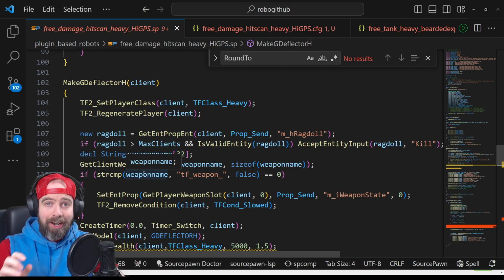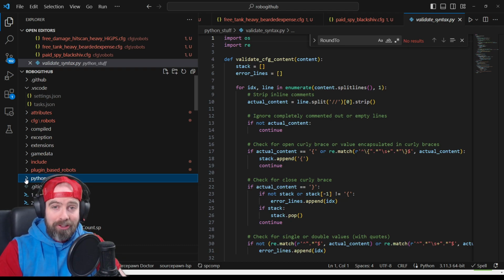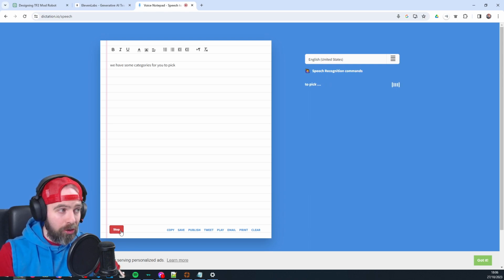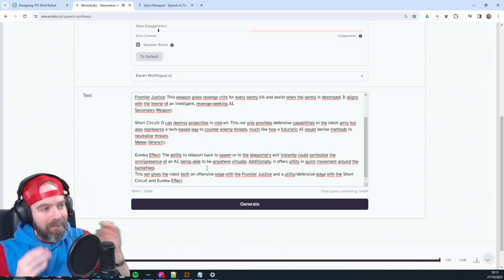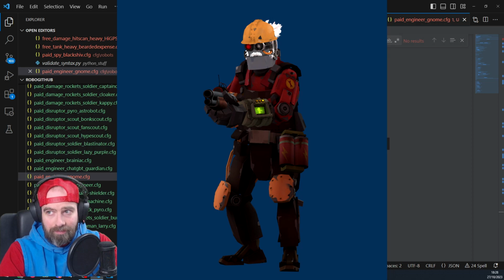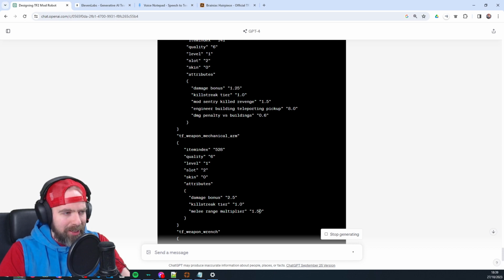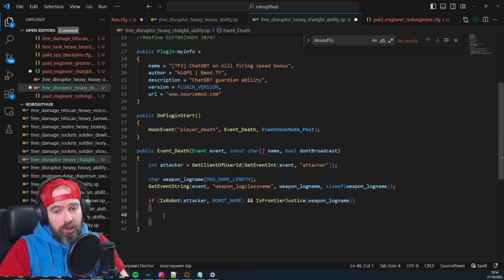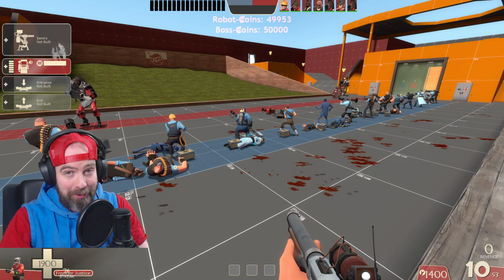ChatGPT Designs a Robot! 🤖 Manned Machines Update